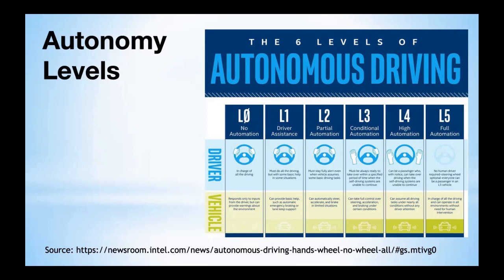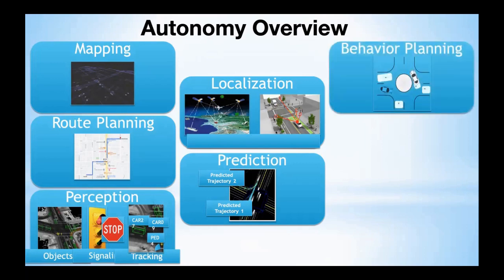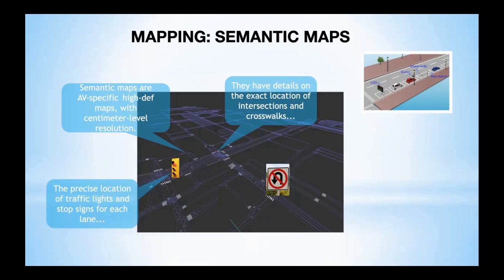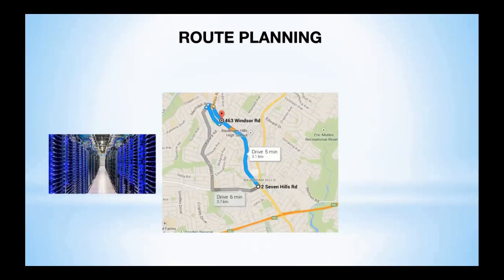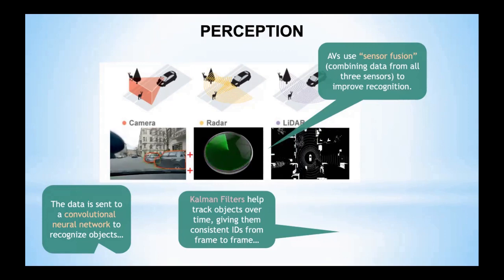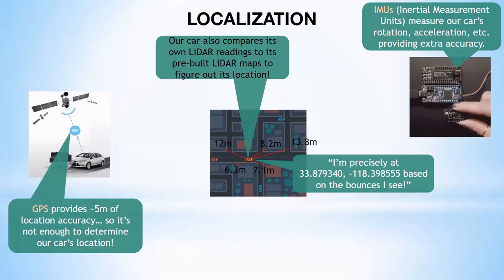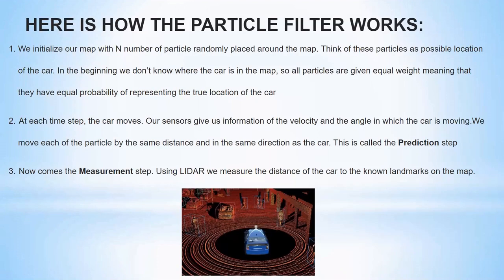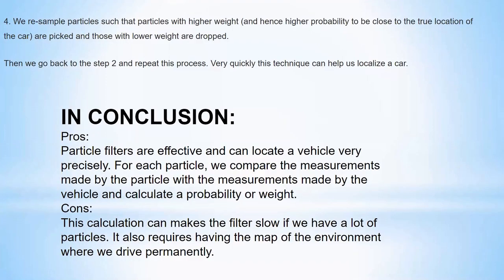"How Do Autonomous Vehicles Work?" (CS 35L Assignment 10)(Lab 1)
Presented by: Hamzah Sarwari & Aryan Patel
CS 35L Lab 1 ( TA: Tameez Latib )